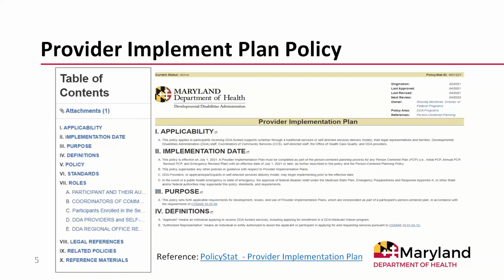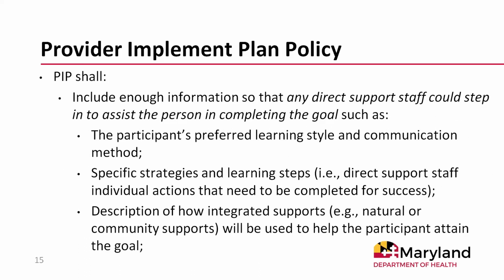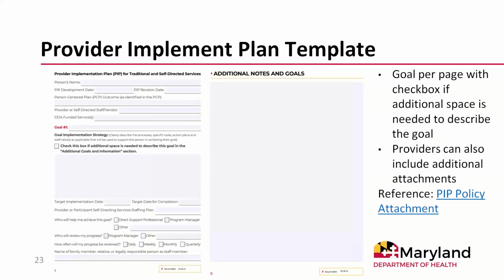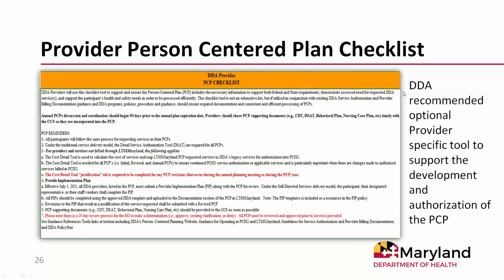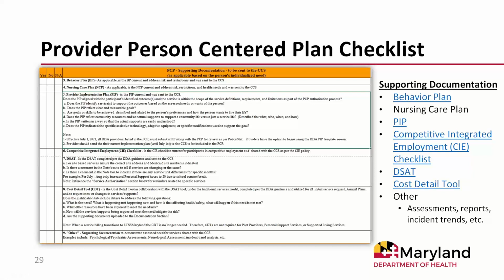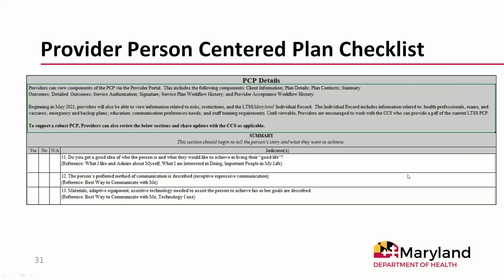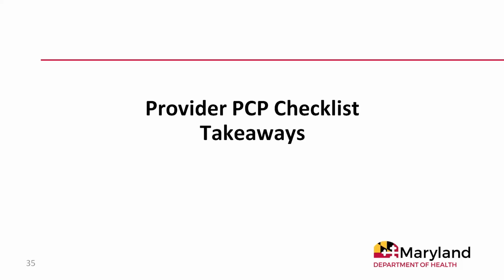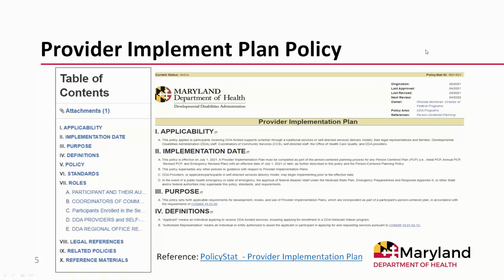2021 04 09 10 01 DDA Provider Webinar Provider Implementation Plan and PCP Checklist April 9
Developmental Disabilities Administration (DDA) webinar for April 9, 2021 is all about "The Provider Implementation Plan and Person - Centered Plan Checklist".  Presenters include Nicholas Burton, CMRO Regional Director, and Rhonda Workman, Director of Federal Programs.  Patricia Sastoque, Director of Programs will present participant questions.